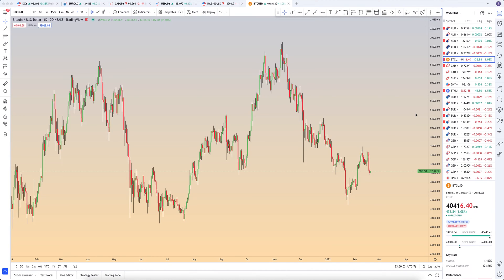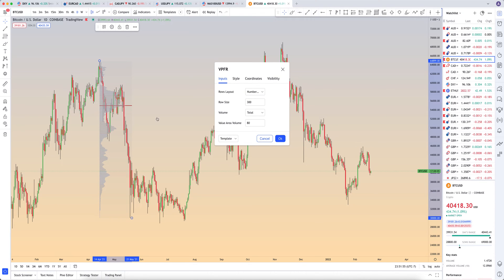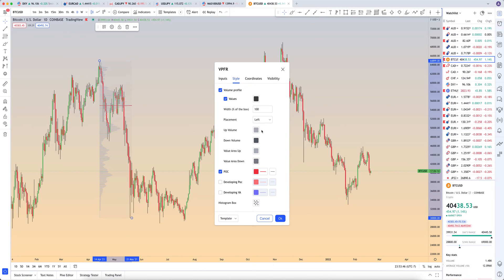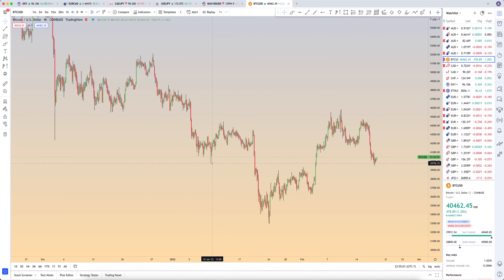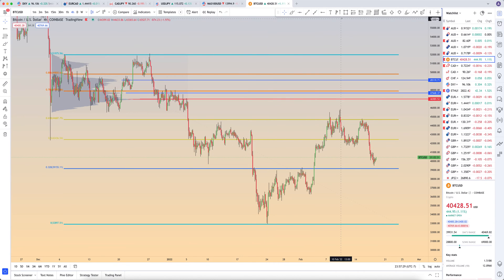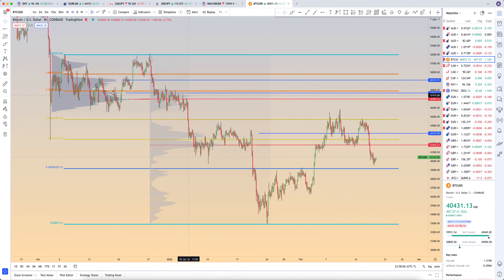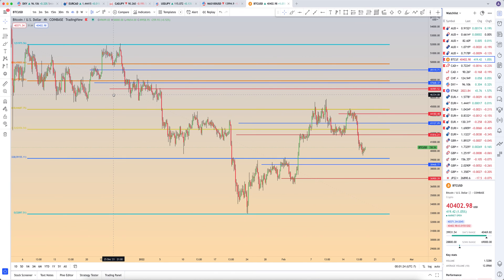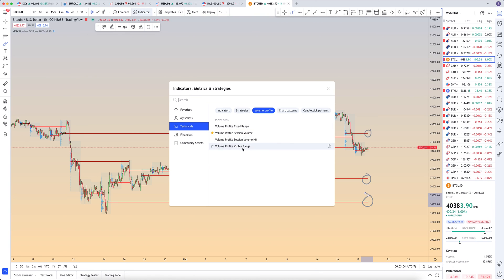How To TradingView: Volume Profile and How it is used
In this video I explain what the fixed range volume profile tool is on trading view and how to utilize it.